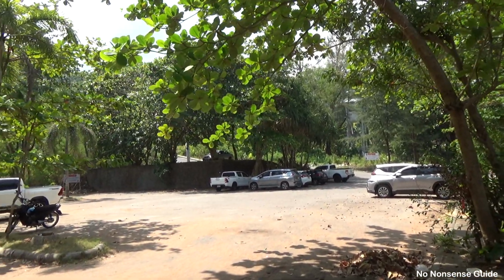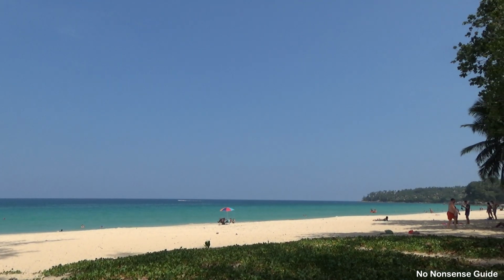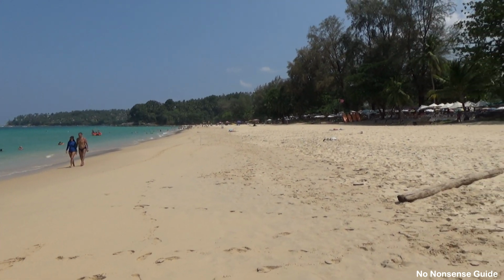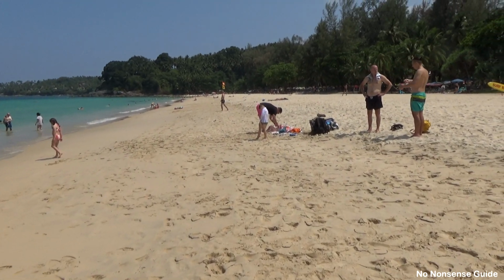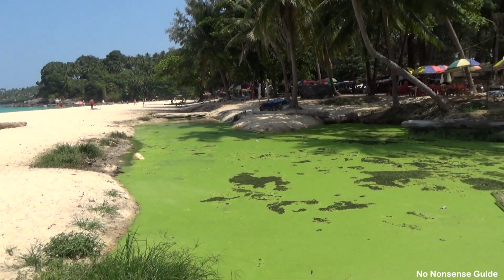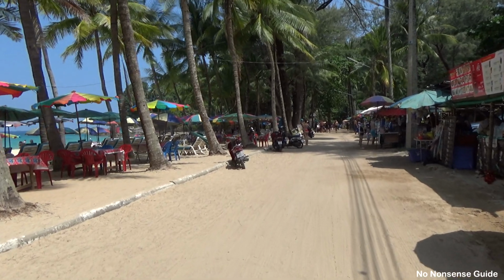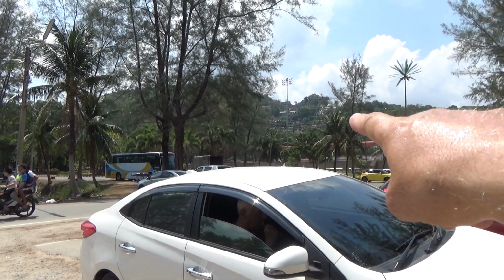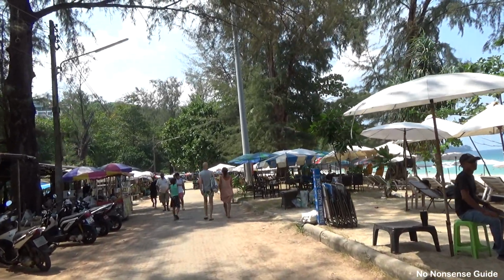Surin Beach What IT'S REALLY LIKE 'Walking Tour'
So today we take a look at life at Surin beach, It's been 12 months since I was last here and things have definitely changed, but are they for the better?

Bald&Bored.

Looking 4 TRIPS & TOURS in Phuket ?
Try My Good Friend Nika She Has A  Tour Business in Patong & offers Friendly 5 star service Just Tell her TONY SENT U  🙏

If you wish to show some love & Appreciation for all my hard work you can at my